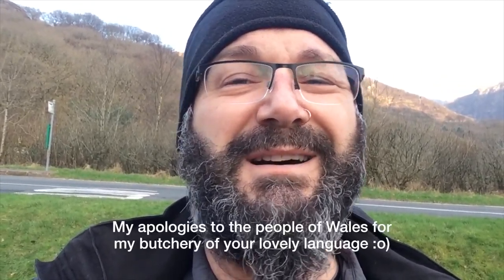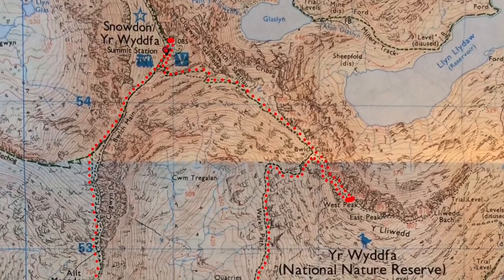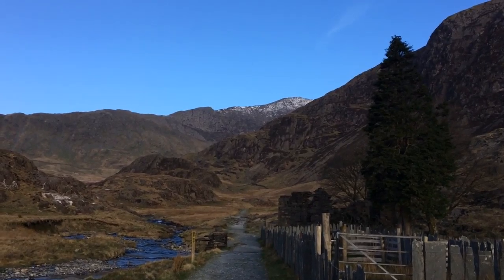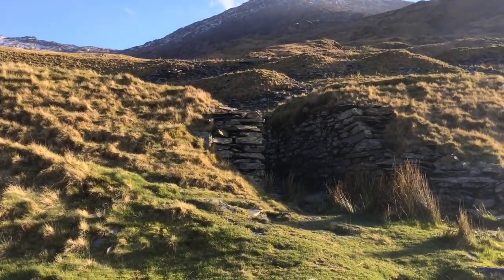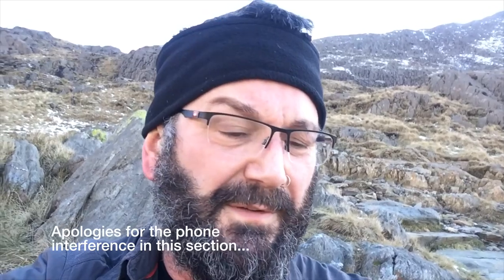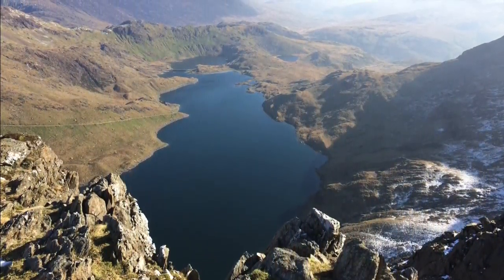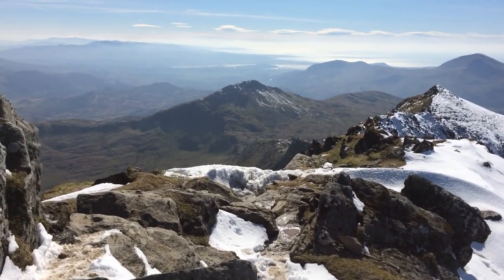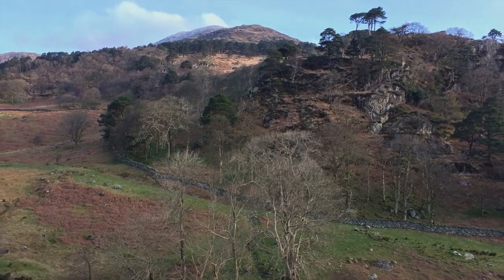Three Peaks SOTA Challenge in Snowdonia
A brief overview of my activation of 3 x SOTA summits in one day. I climbed and operated from Y Lliwedd, Snowdon (Yr Wyddfa) and Yr Aran in the Snowdonia National Park in a 10 hour marathon.
For more information about Summits on the Air (SOTA) please or you can check out my SOTA presentation video on this channel or read through my introduction to SOTA :o)